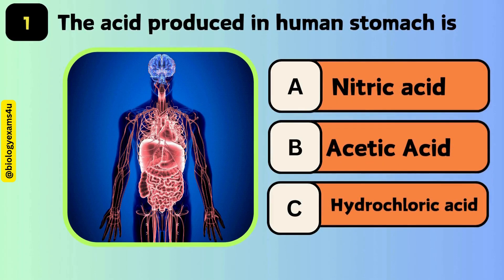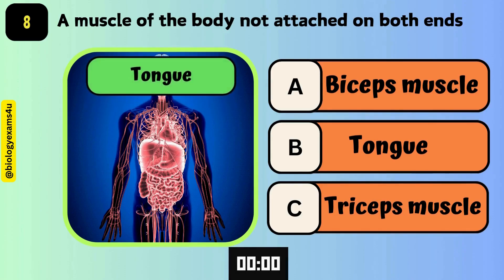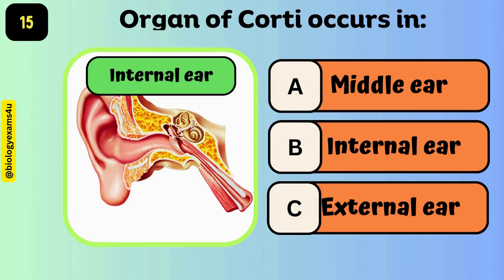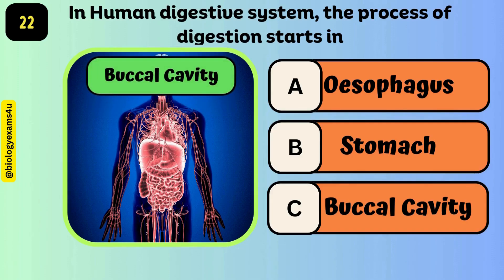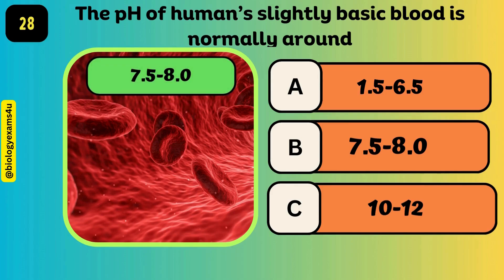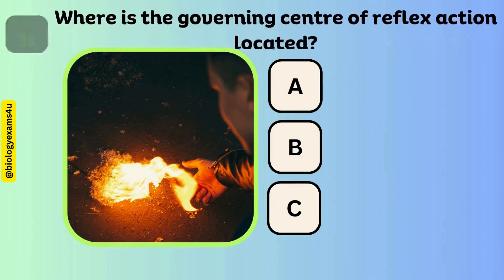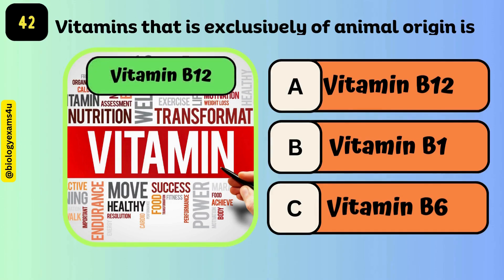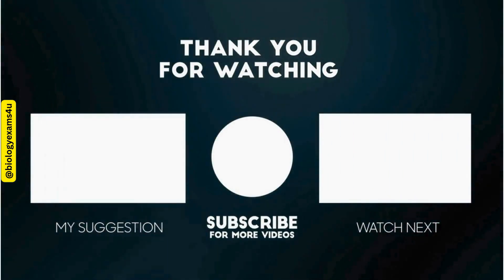Human Body Quiz | 50 Questions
Human Body Quiz | 50 Questions | Human body MCQ
✅ Human Physiology Quiz